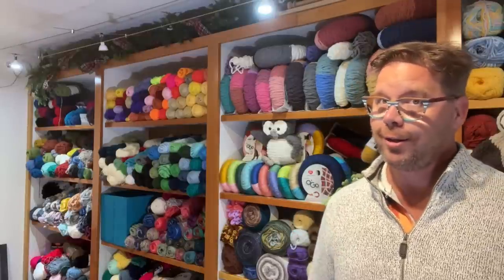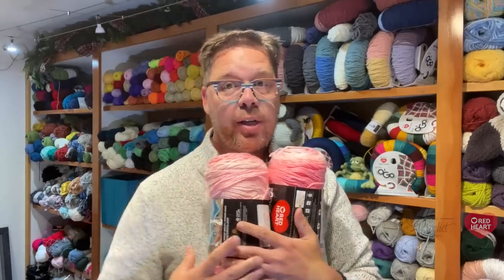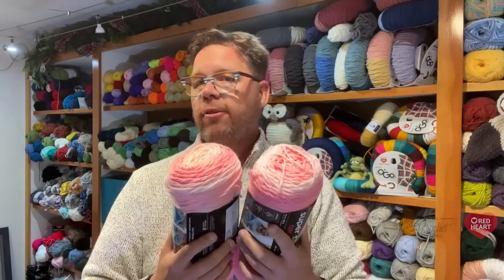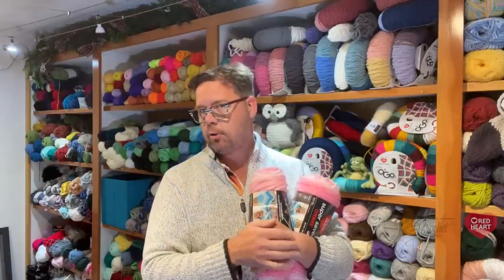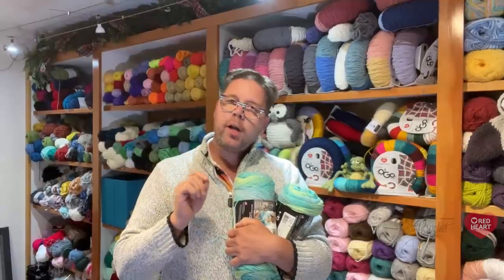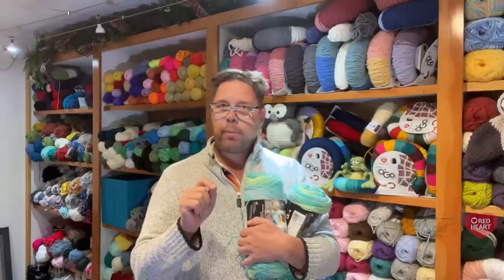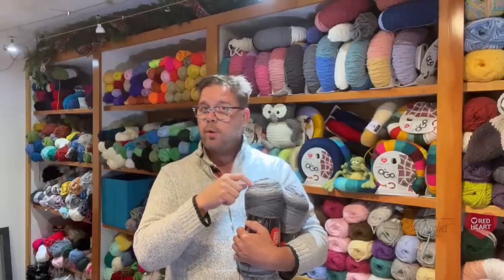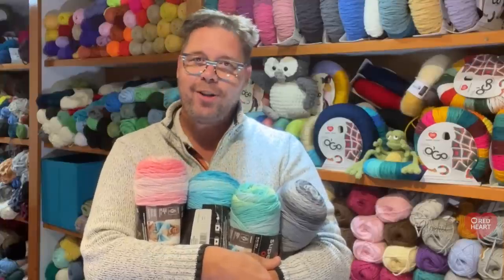Study of Ombre Crochet Afghan | COLOUR TIPS | The Crochet Crowd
I have some colouring tips that were decided during the design process of my afghan. I am using the Study of the Journey Afghan to showcase the trial periods of design when showing you what I am looking